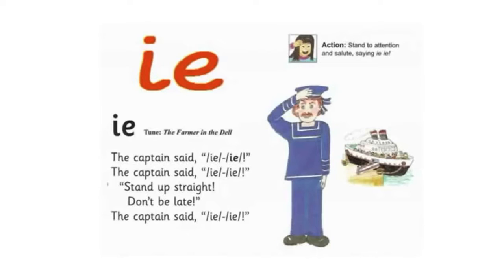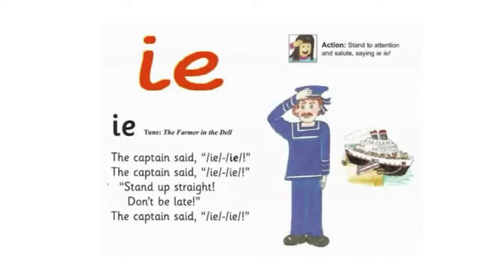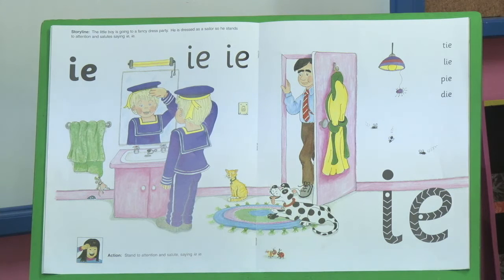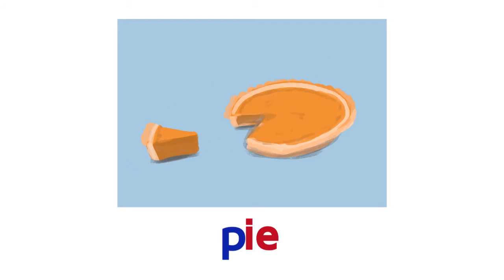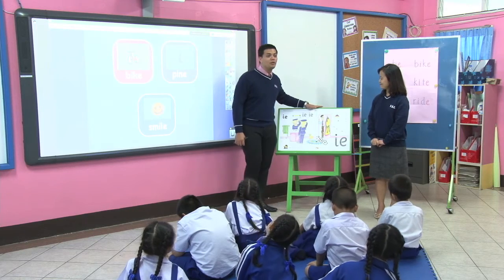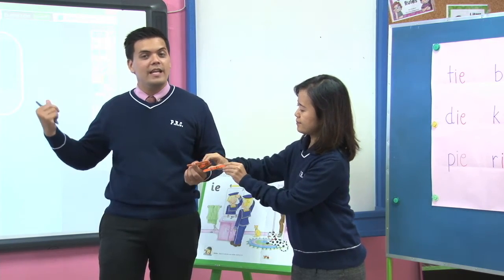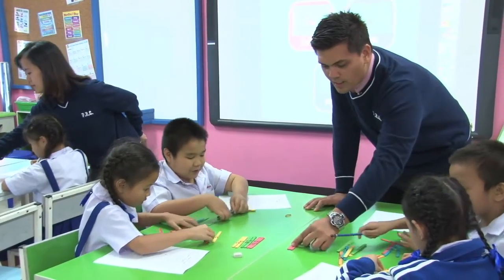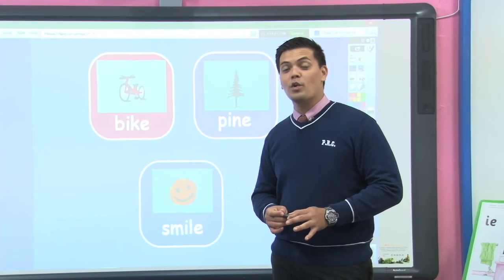ภาษาอังกฤษ ป.1 Phonics letter sounds /ie/ Mr.Luis Manuel C.Pascual , ครูนฤทัย คำเทพ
ชั้นประถมศึกษาปีที่ 1
สาระที่ 1 ภาษาเพื่อการสื่อสาร
ต 1.1 ตัวชี้วัด 1 และ 2
สาระที่ 2 ภาษาและวัฒนธรรม
ต. 2.2 ตัวชี้วัดที่ 1
เรื่อง  Phonics letter sounds /ie/
Mr.Luis Manuel C.Pascual
ครูนฤทัย คำเทพ
โรงเรียนปรินส์รอยแยลส์วิทยาลัย จ.เชียงใหม่